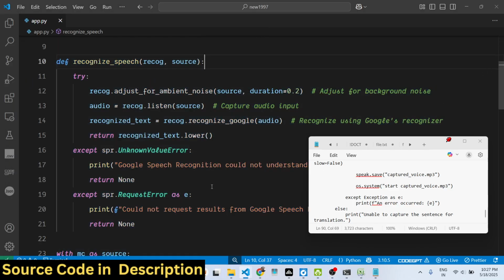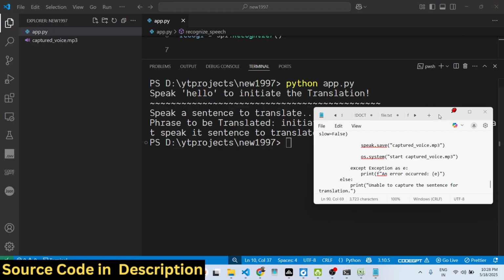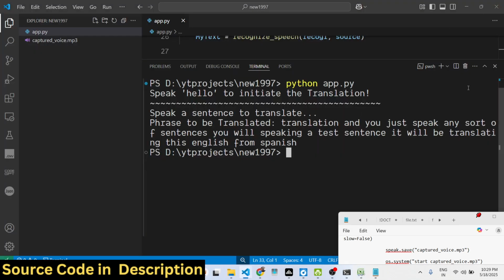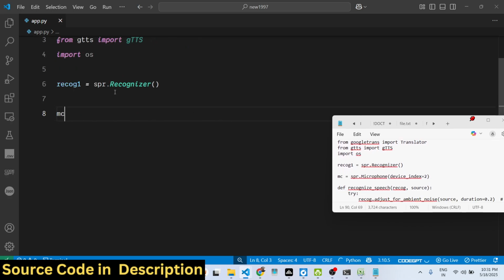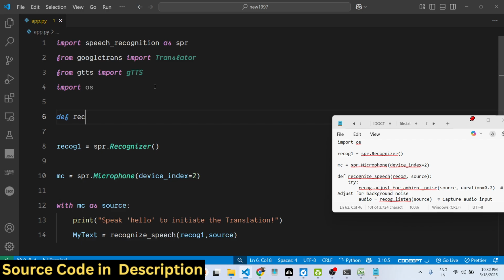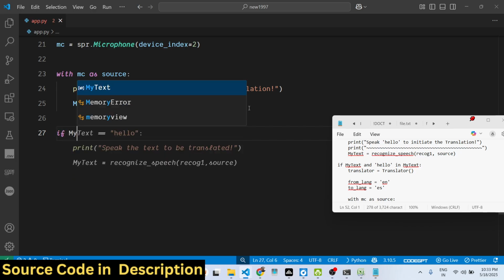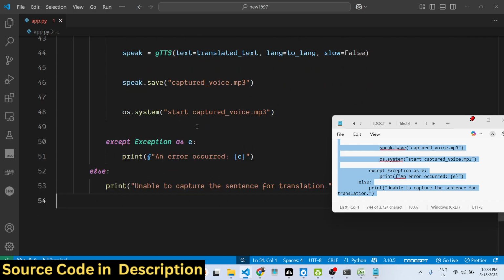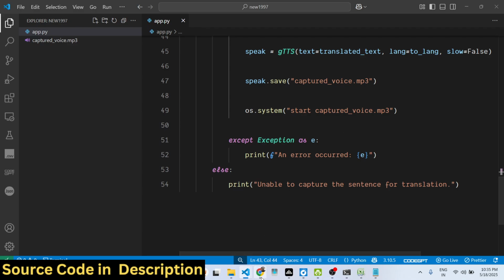Python 3 Google Translation API Script to Build Voice Translation From Microphone & Export to MP3